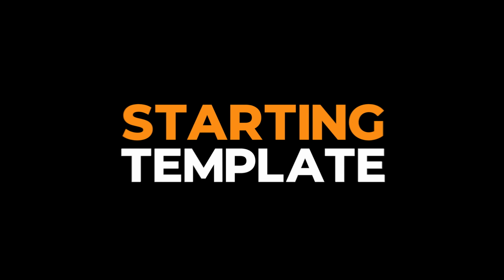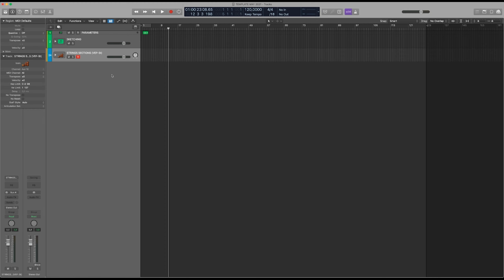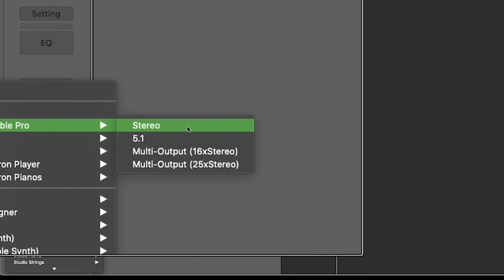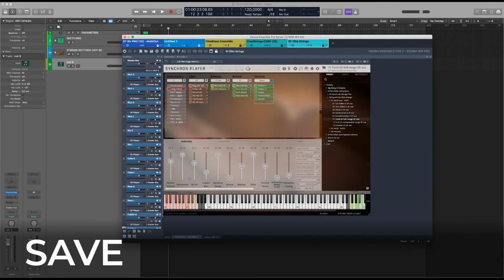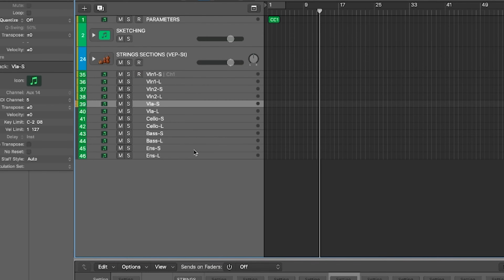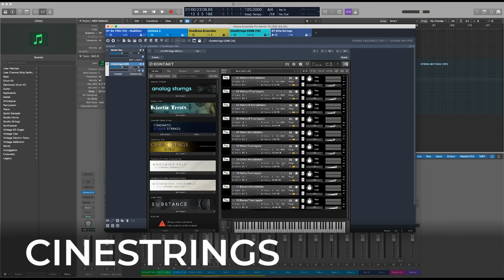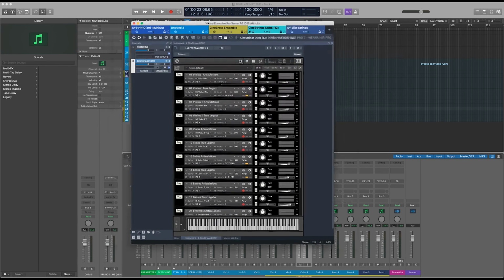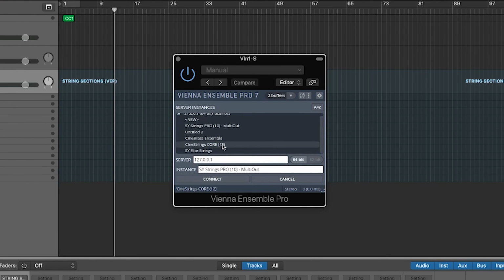Vienna Ensemble Pro - Smart Template in Logic Pro X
In this video, our Cinematic Composing Teacher: Alejandro Escuder will be creating a Smart Template in Logic using VEPRO 7

Check out our Free 1-Hour Training "My 5 Tips to Composing, Producing, and Mixing Great Sounding Orchestral Music